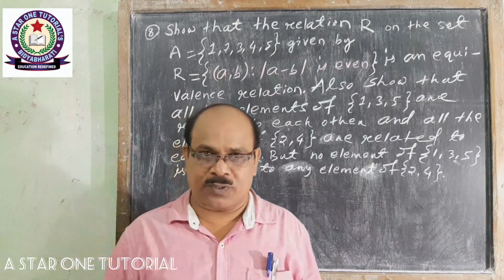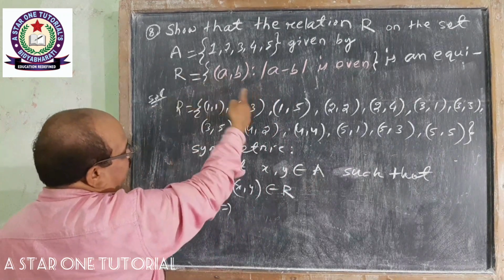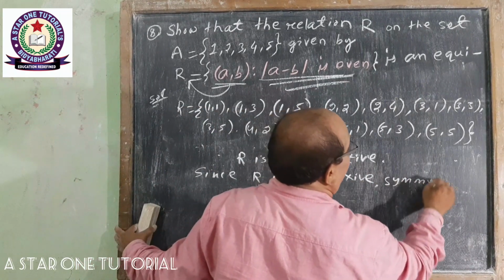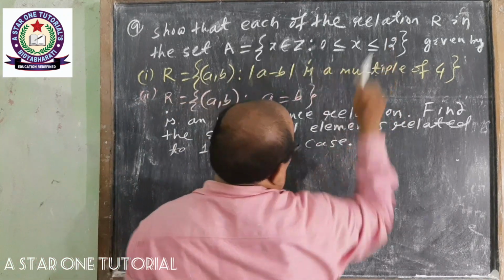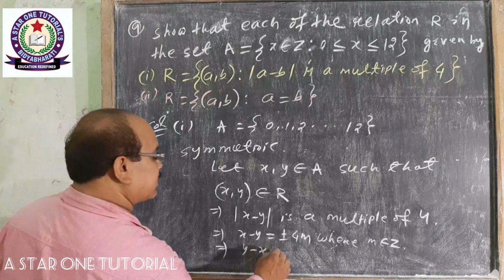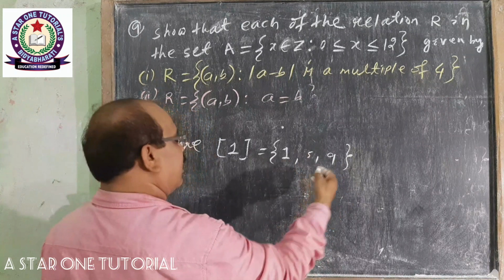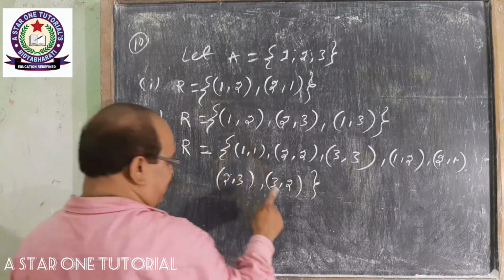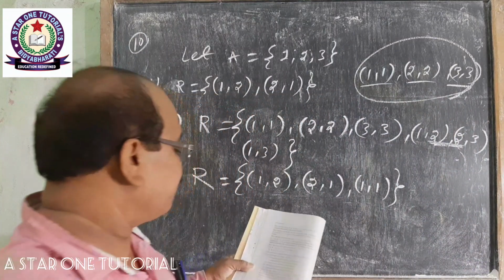CBSE Class 12 || MATHS CLASS 12 || CHAPTER 1 RELATIONS AND FUNCTIONS || PART 4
Question number - 8 , 9 and 10